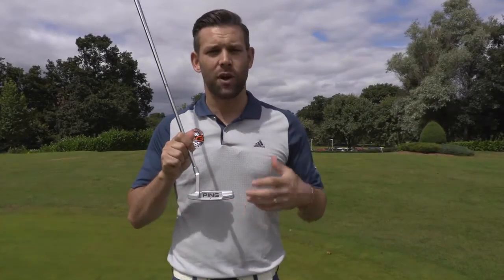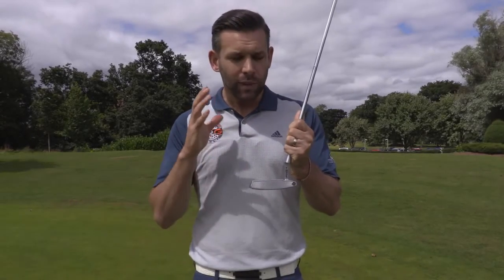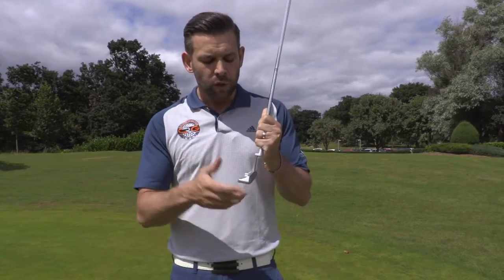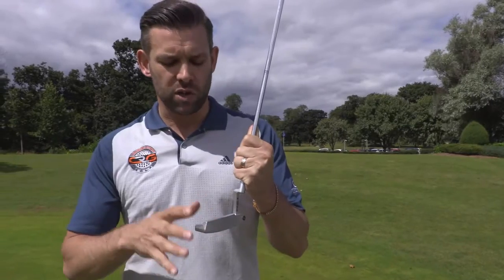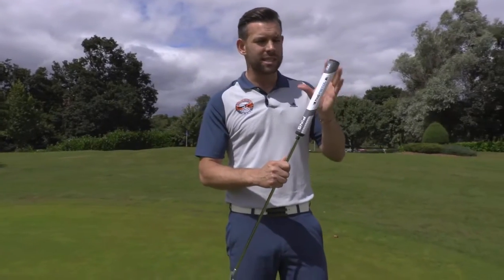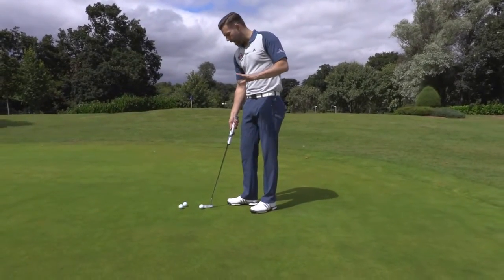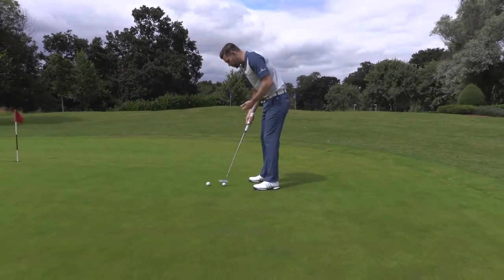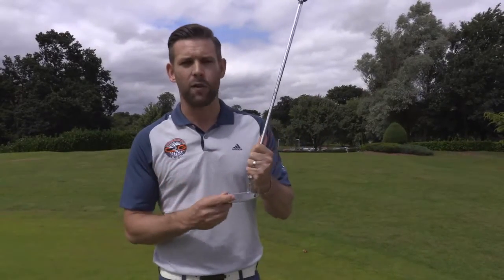Golf Club Review - Ping Vault Blade Putter